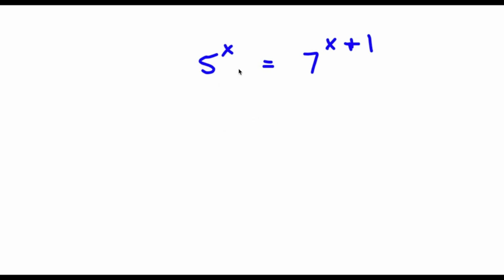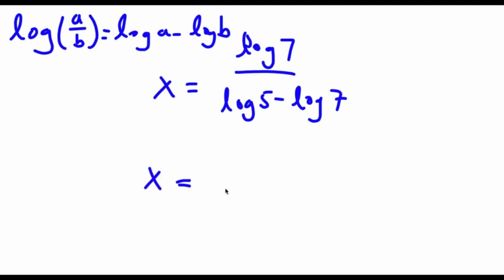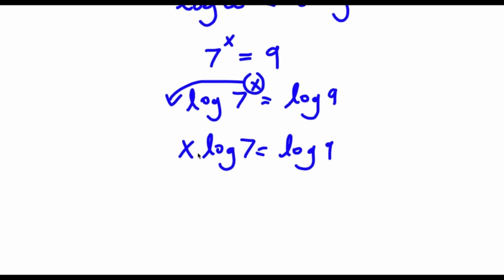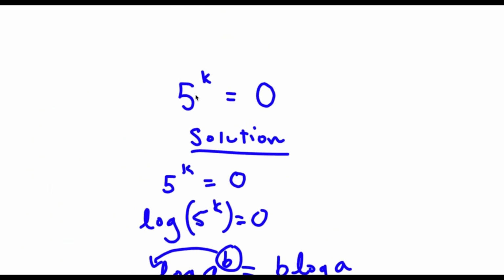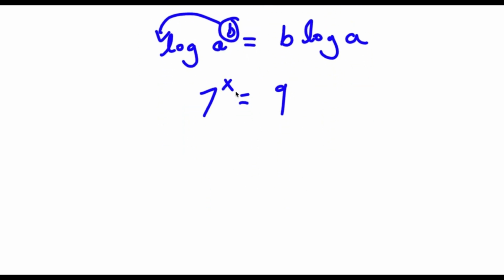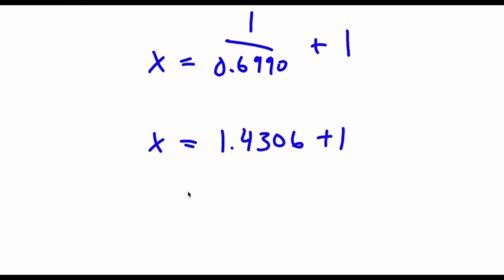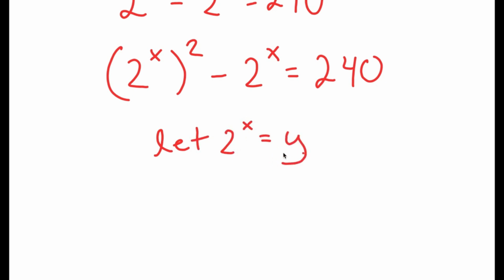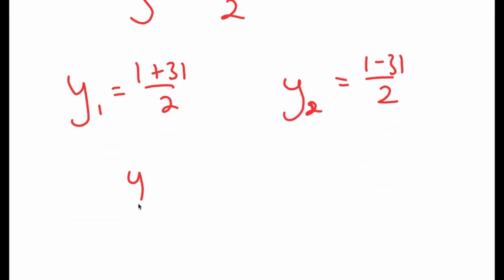Can You Solve One Of The Hardest Math Problems To Exist? | A Nice Exponential Equation